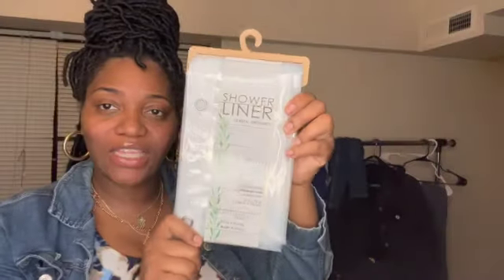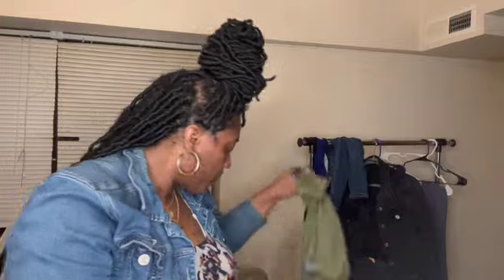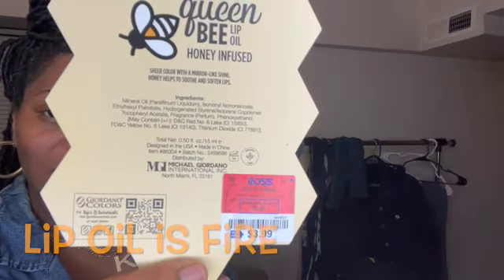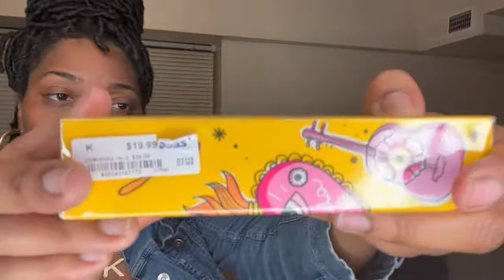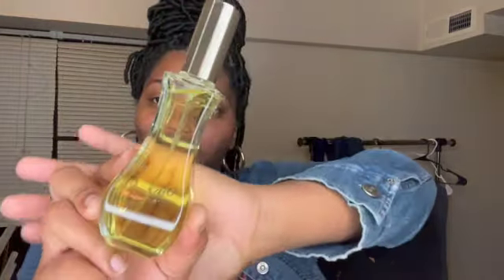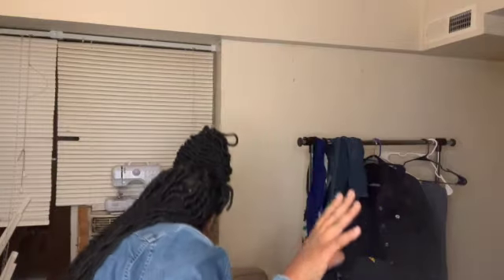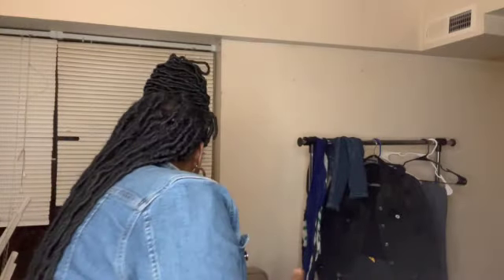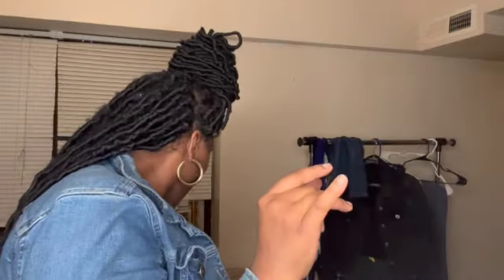SHOP WITH ME & MOM AT ROSS AND AMAZON HAUL - NEW NAIL SUPPLIES NEW PERFUME l Keona Michelle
Hey ALL my KeyBees/KeyDogs... I hope everyone is well and enjoying life.. My moms wanted to go to get her a few dresses and asked me to take her and you know I had to get a few things while I was there.. I hope you enjoy the video and let me know some things you pick up when you're shopping at Ross...

Amazon Items Mentioned -

Teenitor Fine Glitter, 32 Jars 8g...

One Urgent Hope Left

Vcedas Extra Long Stiletto Nails...

Nail Art Stickers, 9 Sheets 600+...